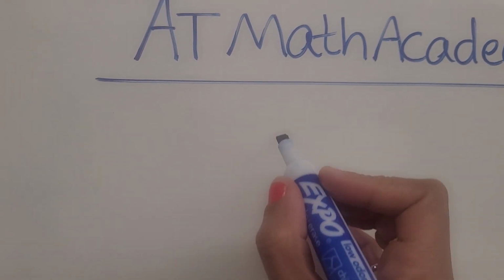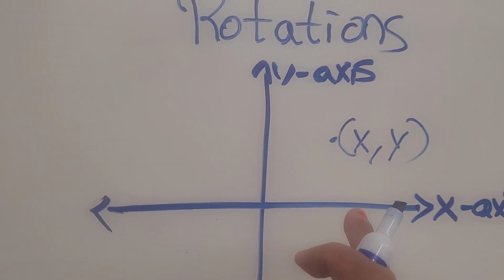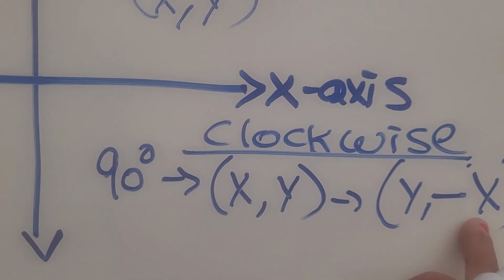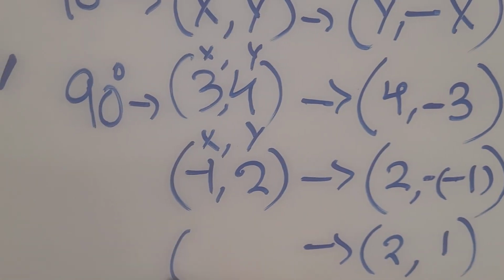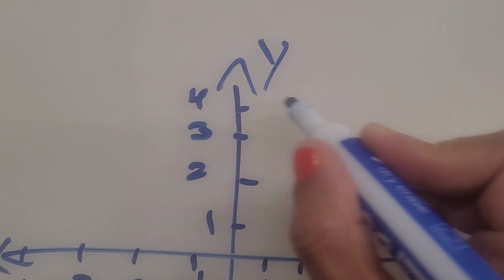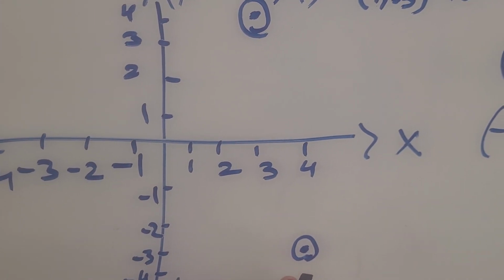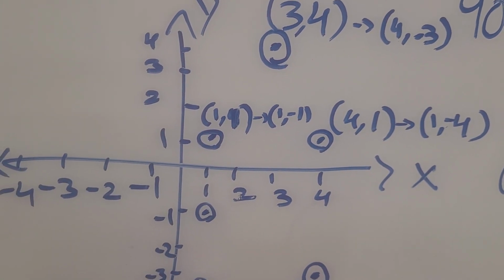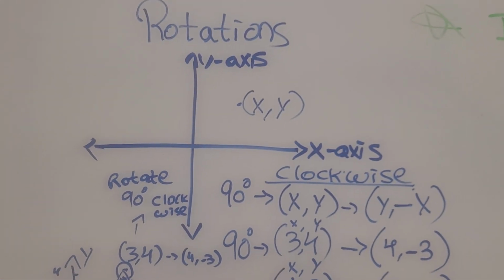Geometry: Rotation of 90 degrees in clockwise direction